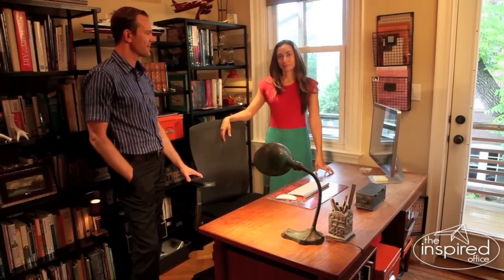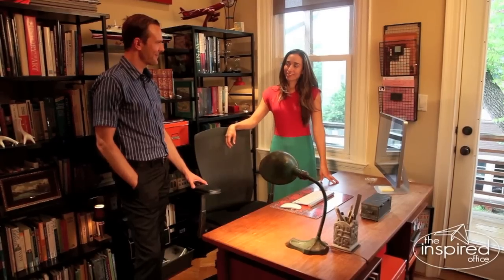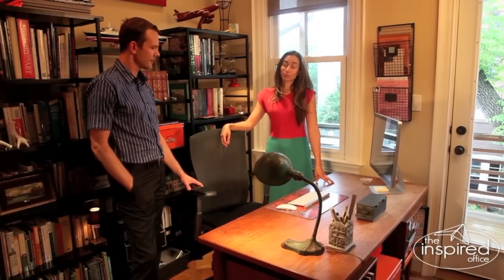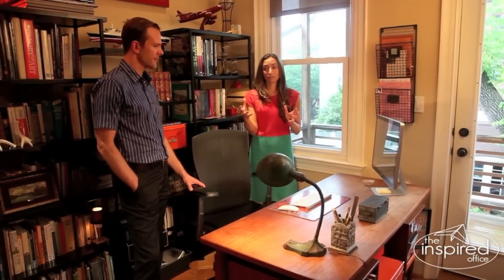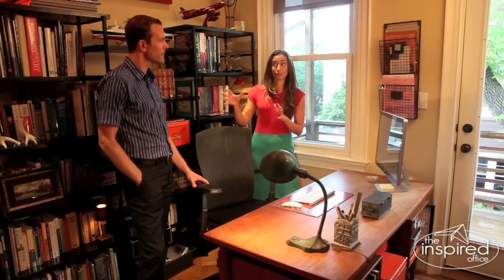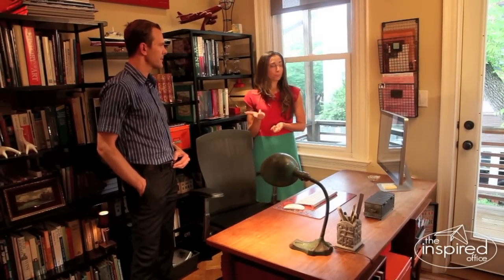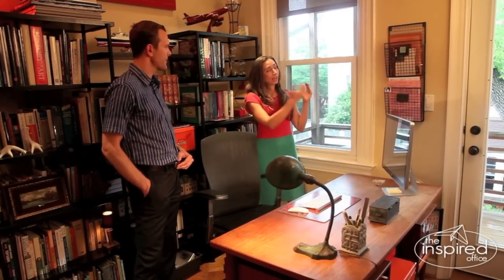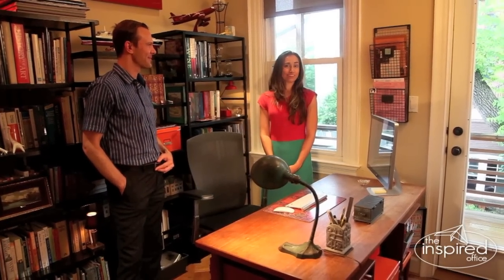Feng Shui 'command position' for focusing at the desk | Kacy Paide, Office Organizing Expert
Kacy Paide, Office Organizing Expert in Metropolitan Washington, DC

Where your desk sits in an office is really important. In this video I help a client position his desk in the most effective way, using tips from Feng Shui.